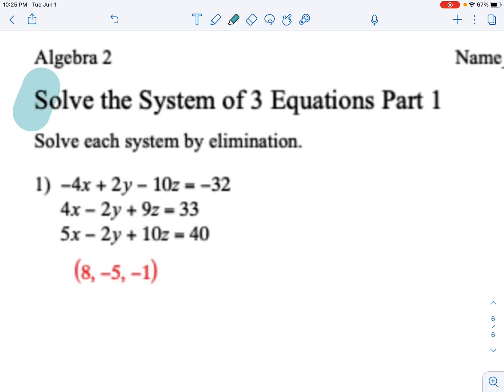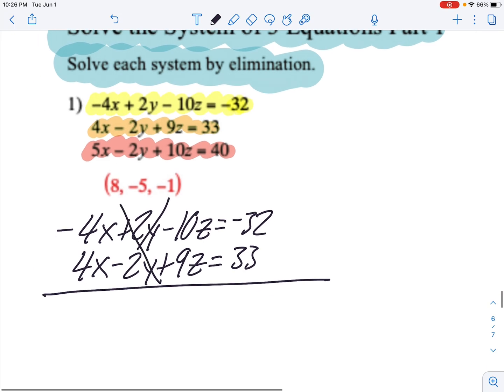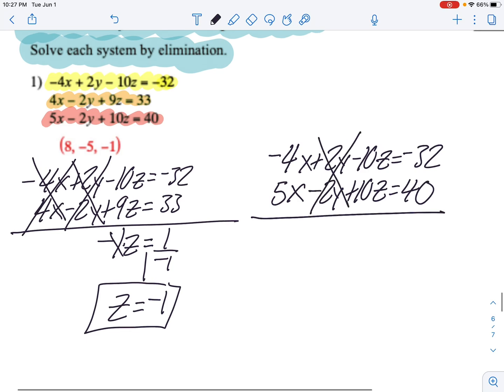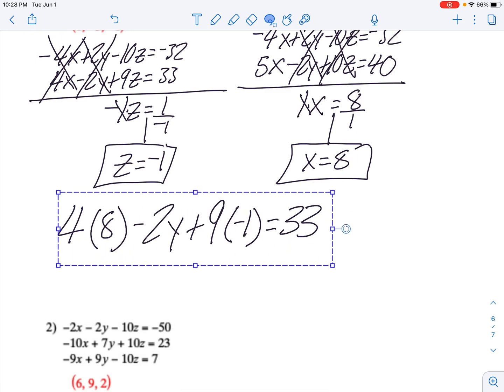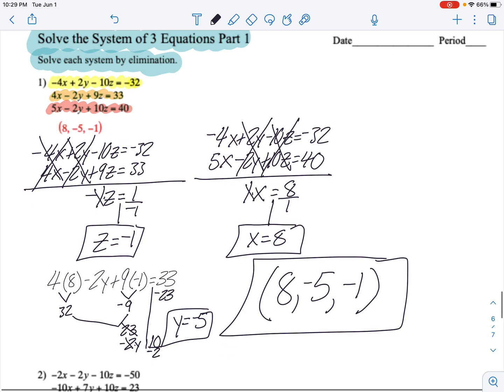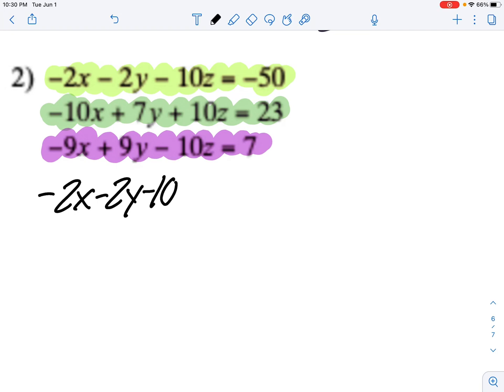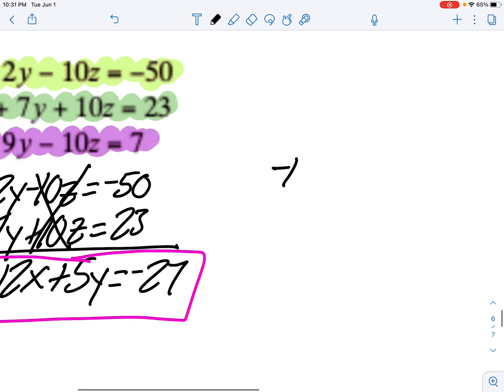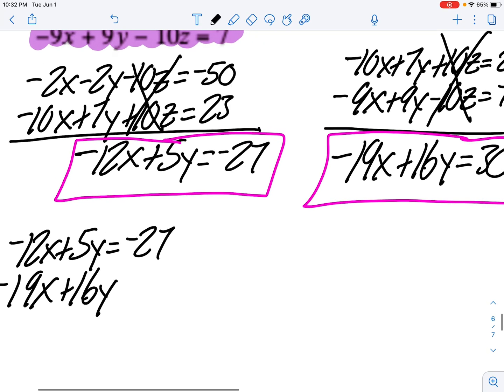Solve the system of 3 equations part 1 REVIEW VIDEO